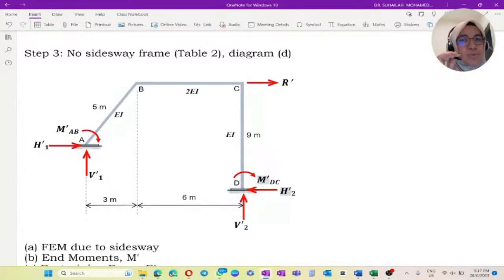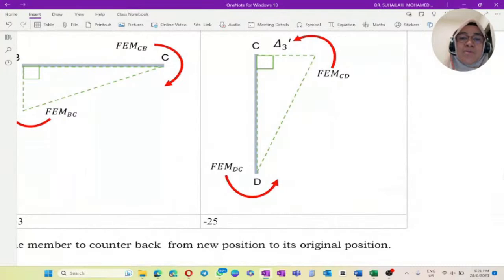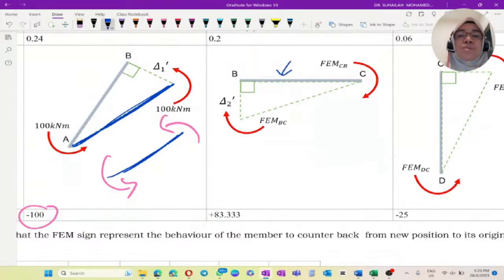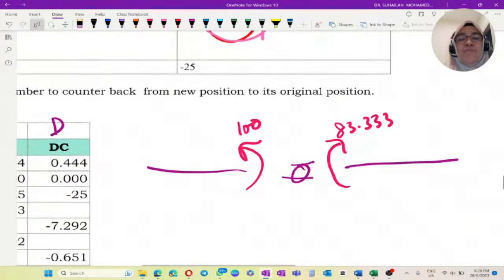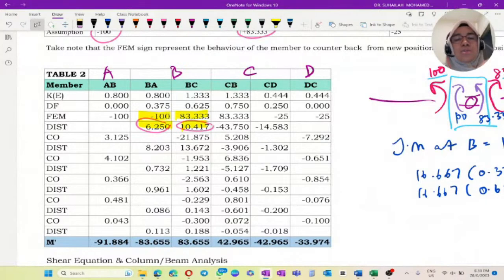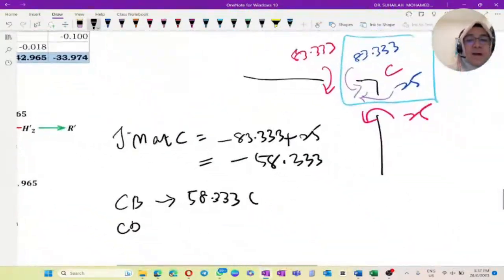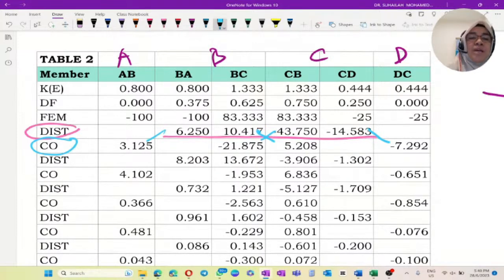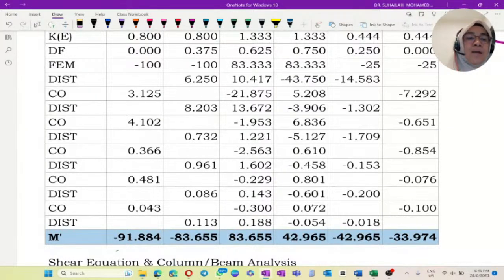[CES521] MDM FRAME. Step 3b Member End Moments Determination (Table 2)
[CES521] MDM FRAME. Step 2b Member End Moments Determination (Table 1)